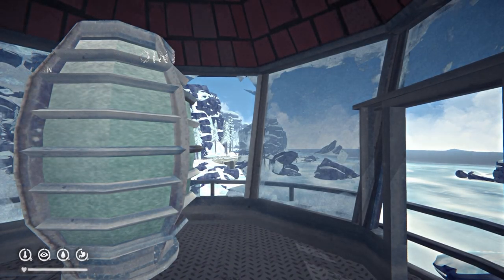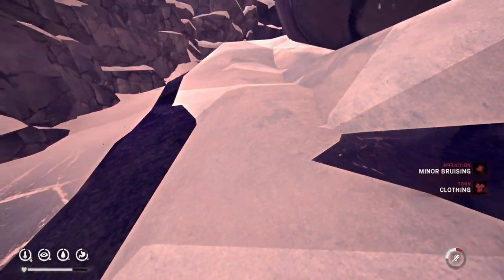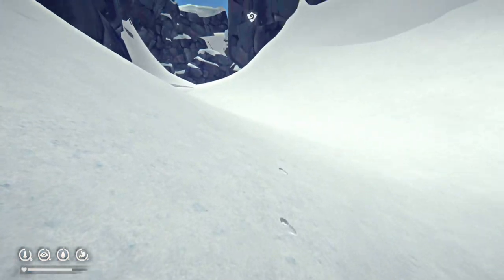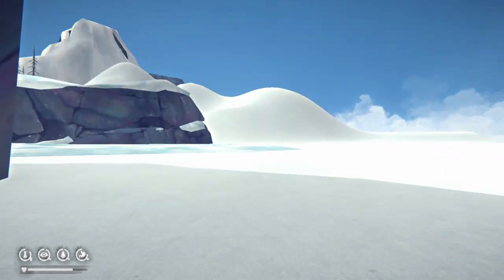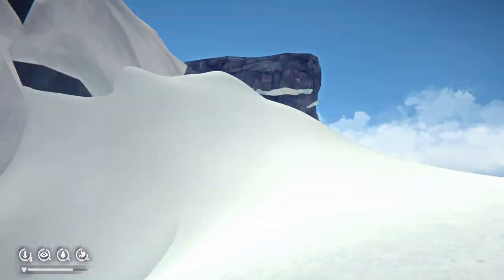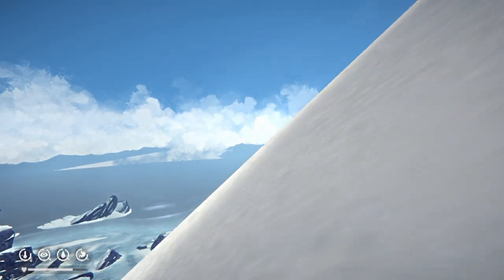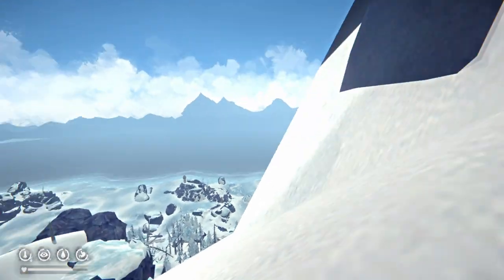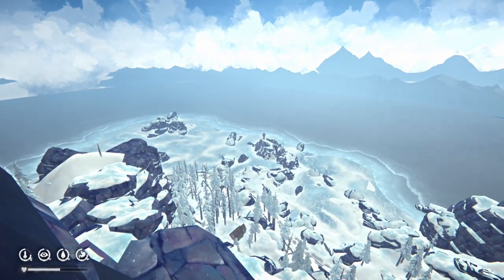How to Summit the Highest Point in Desolation Point - The Long Dark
(Skip to 1:10 for the start of our hike!)

Desolation Point is widely known for its coastline and vast areas of ice, but what if I told you there's actually a way to summit the region's highest point? In this video, I teach you exactly how to do that and get to the highest elevation you can possibly can in the region!